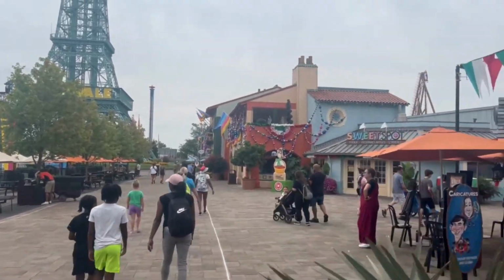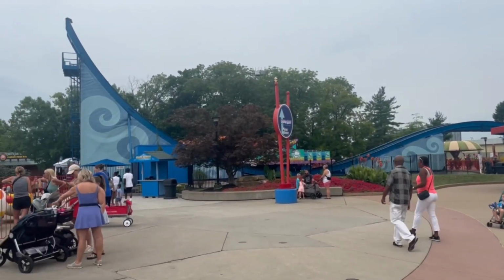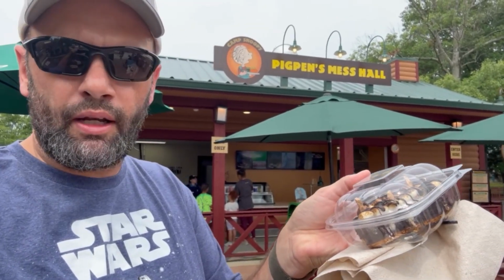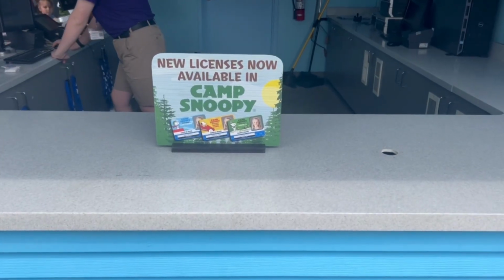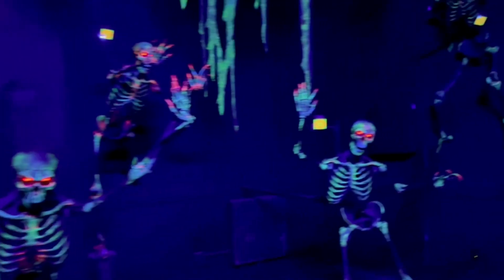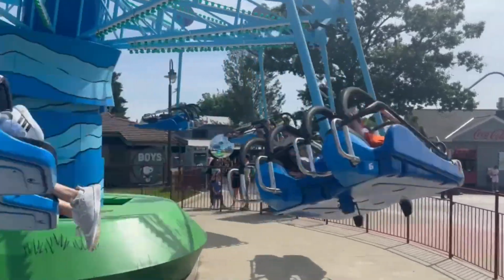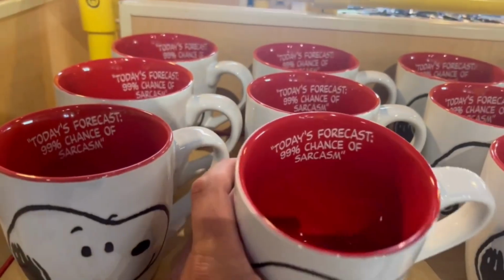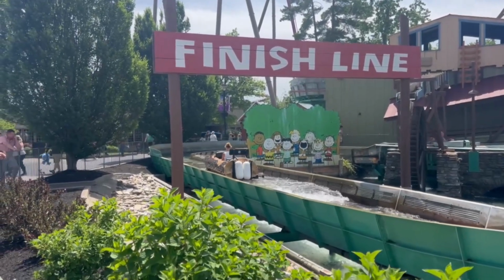Camp Snoopy at Kings Island New for 2024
We went to Kings Island to check out the new Camp Snoopy area built for the 2024 season! Join us for the fun rides and tasty treats!